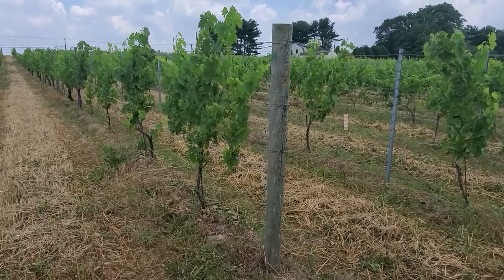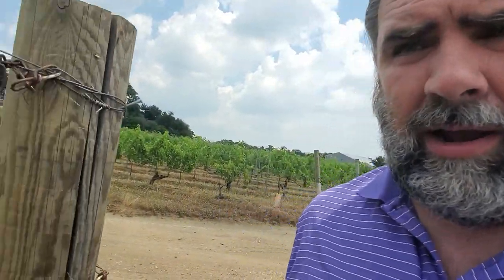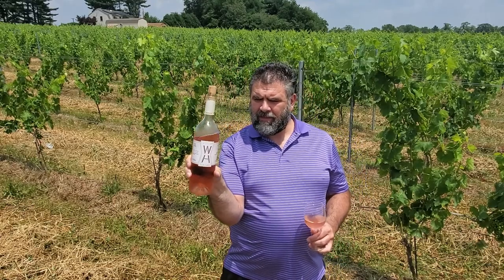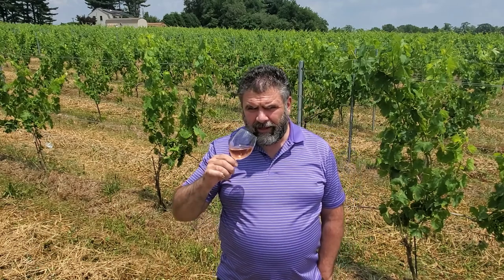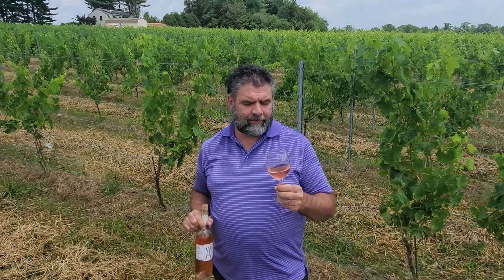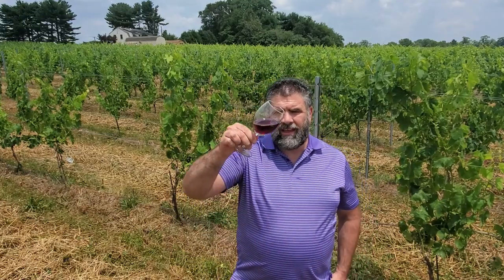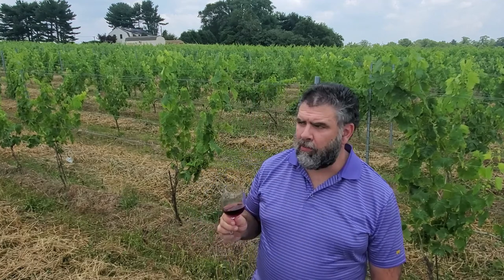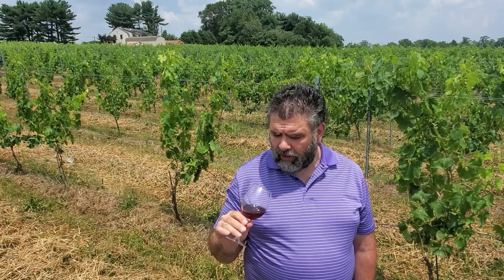Exploring William Heritage Winery in New Jersey's Outer Coastal Plains AVA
Hart from ihartwine.com travels to New Jersey's Outer Coastal Plains AVA and explores the William Heritage Winery and reviews 2 terrific wines.
Let us know your favorite local wine!

This was a great day cruising around the Outer Coastal Plains AVA in NJ.  Stopped at some great wineries along the way but William Heritage was clearly the best wine if not the most exciting actual winery. Lots of places have bigger buildings and maybe bigger events but to me, it starts with the wine and the rest don't come close to William Heritage.